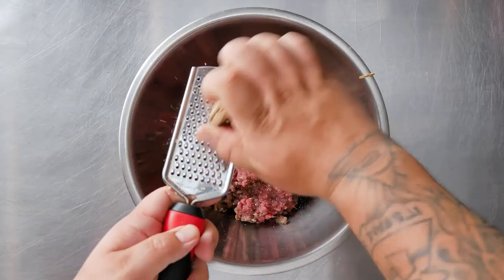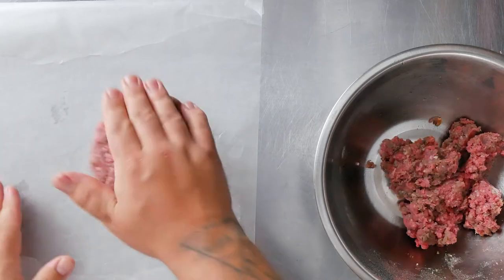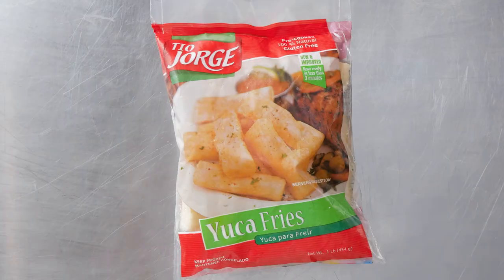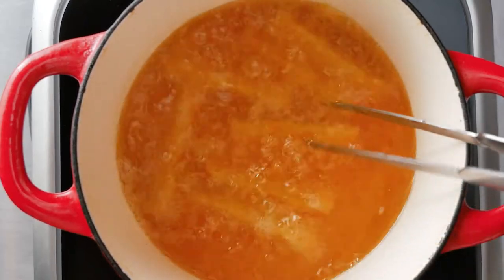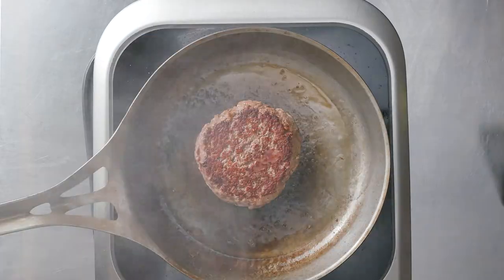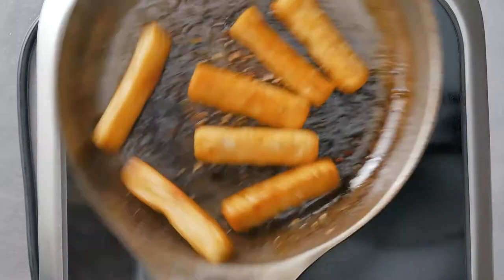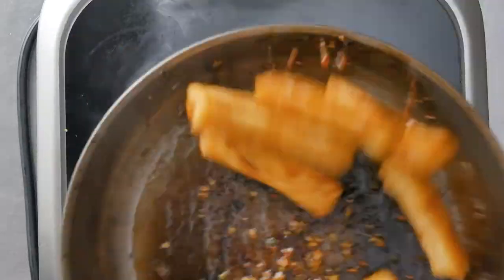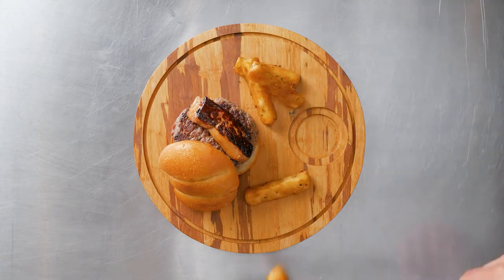Test Kitchen: Seared Foie Gras Burger with Yuca Fries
This is a seared foie gras beef and shitake hamburger with golden yuca fries by Tio Jorge.

📽️: Cast Iron Culinary (@ciculinary)

featuring Tio Jorge Yuca Fries by MIC Food (@micfood)
perfectlyplated on Front of the House - FOH, Inc. (@fohinc)